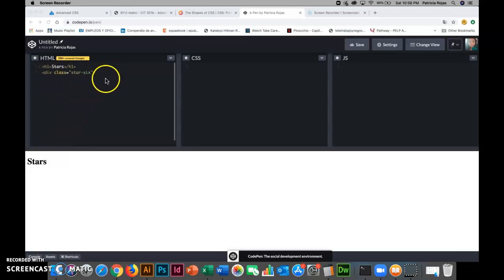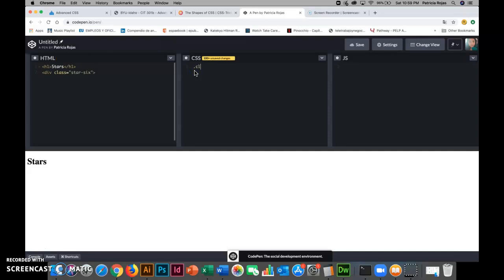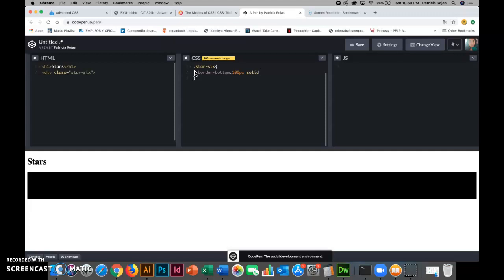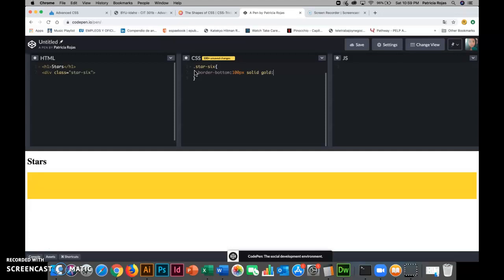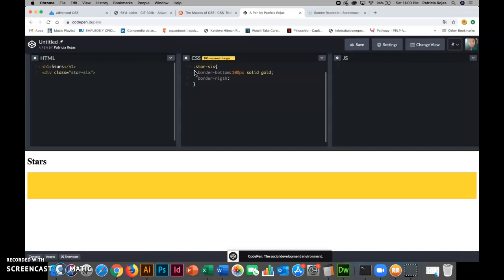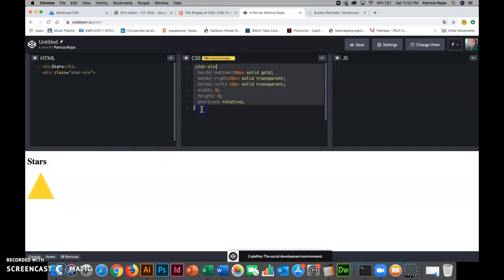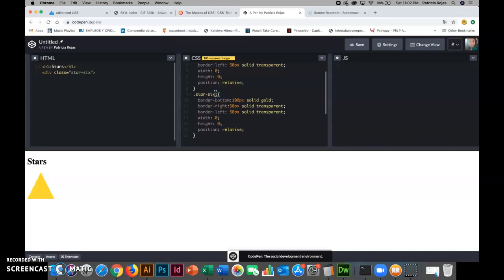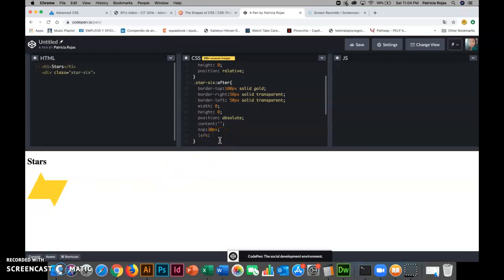6 point stars css